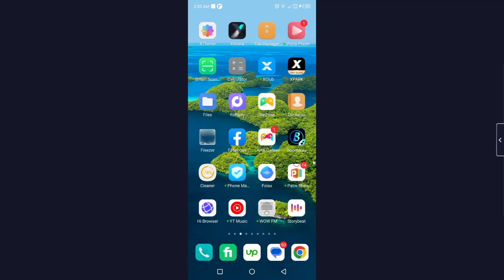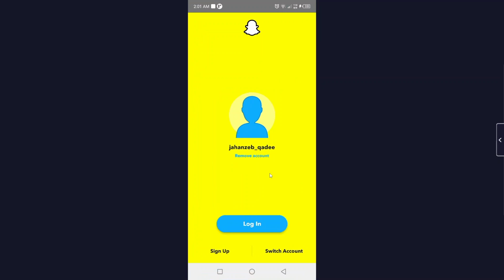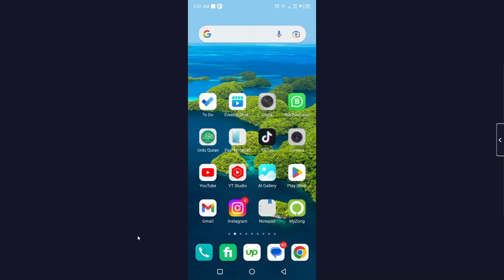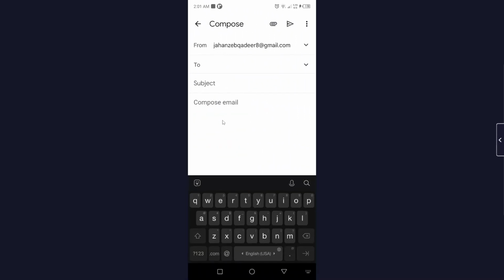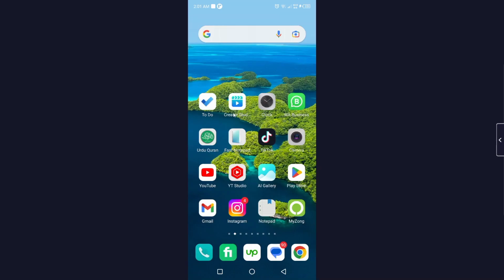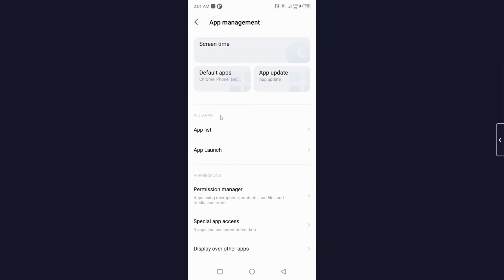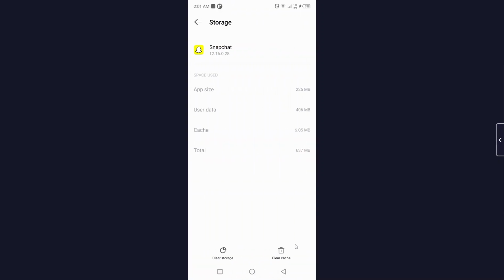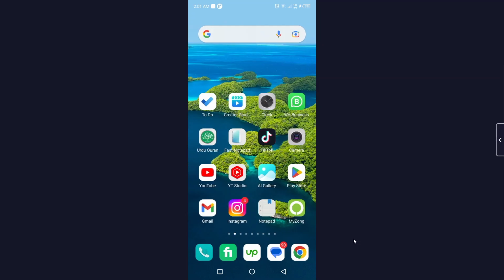How to login to snapchat without verification code (2023)